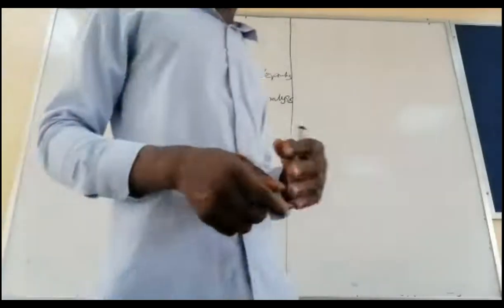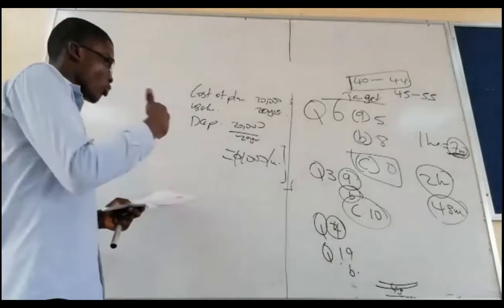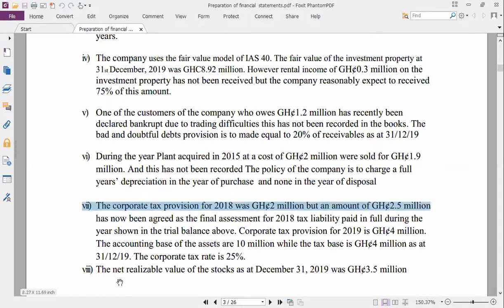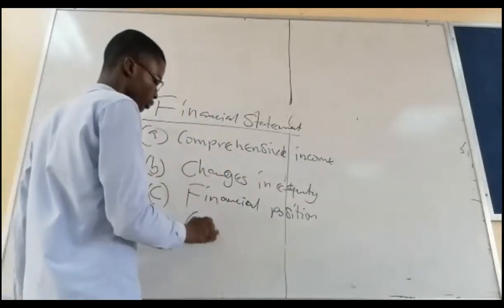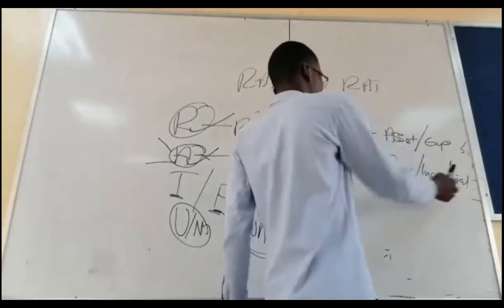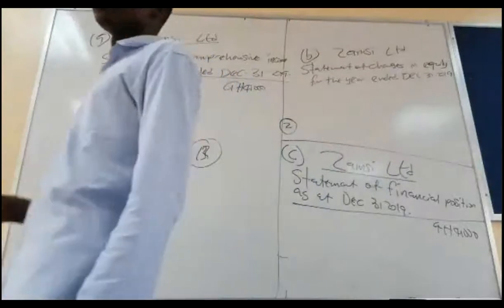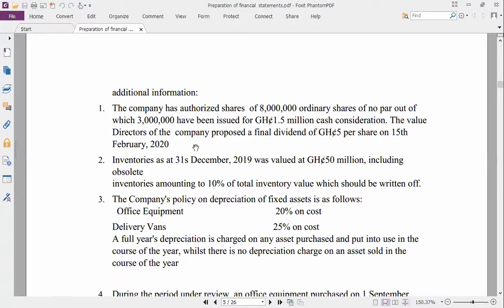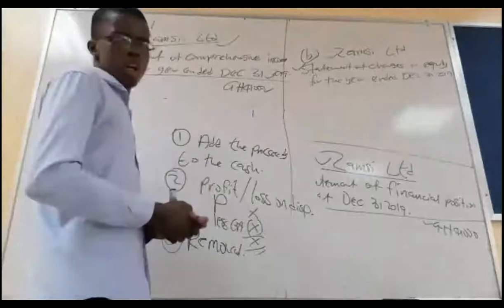Revision section on preparation of financial statements Part 1 of day 1